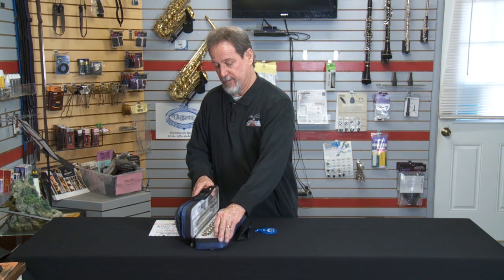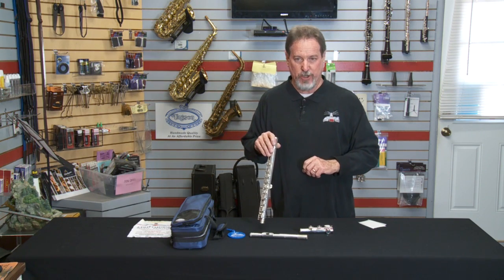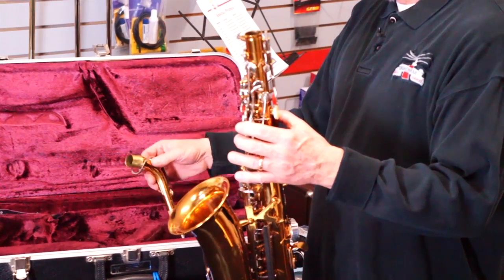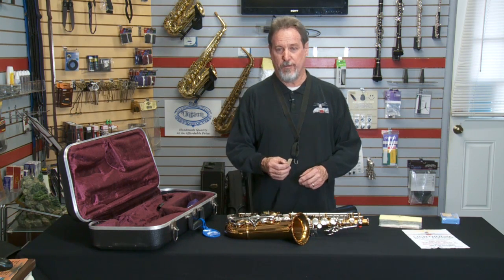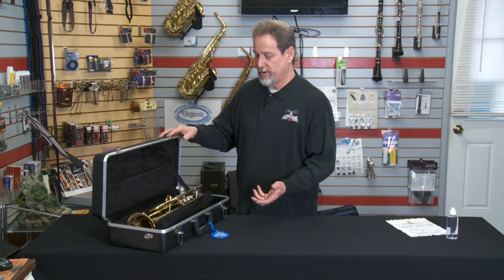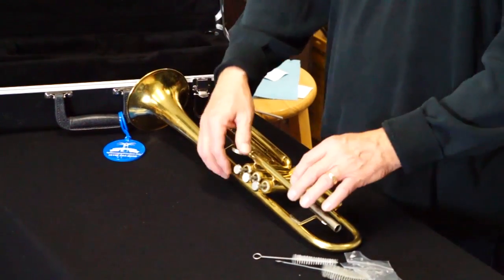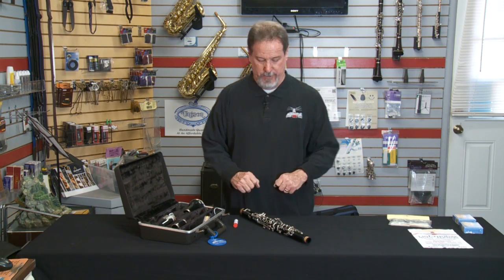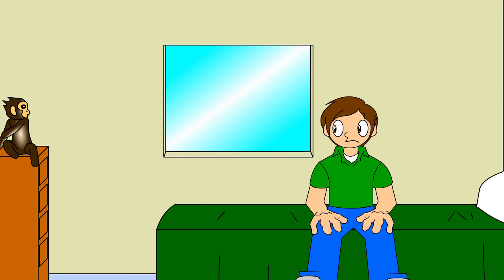Band 101 - How To Assemble & Care For Your Instrument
In this video, we demonstrate proper assembly of your instrument, basic reed care, as well as general daily maintenance and instrument disassebly. If followed correctly, these tips will help prevent common damage and help keep your instrument in the best shape possible between annual service. This video is ideal for the beginning band student, parents, and beginning band teachers as a resource.